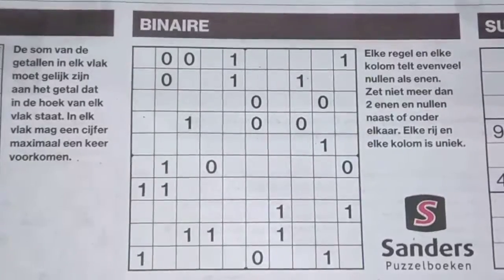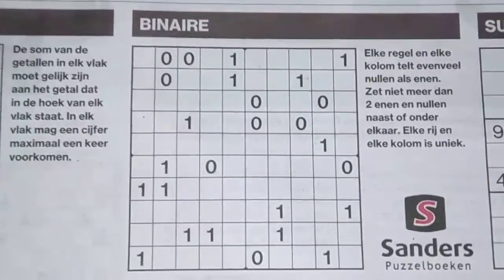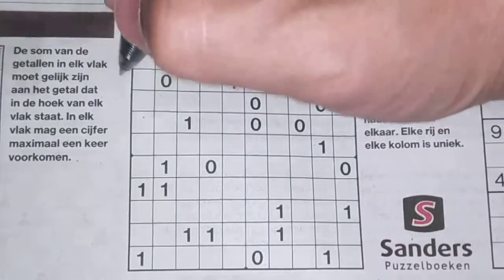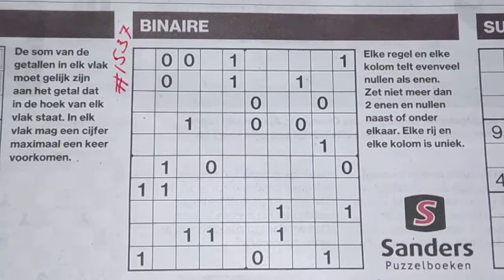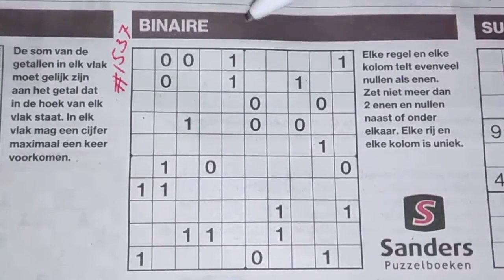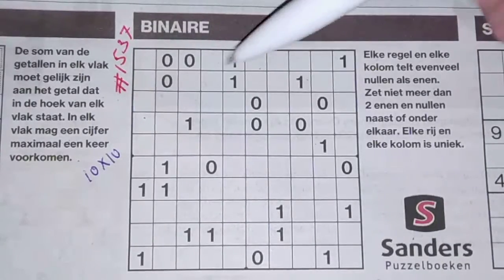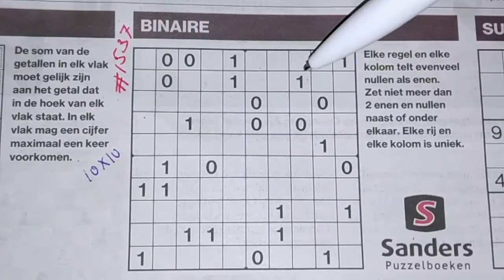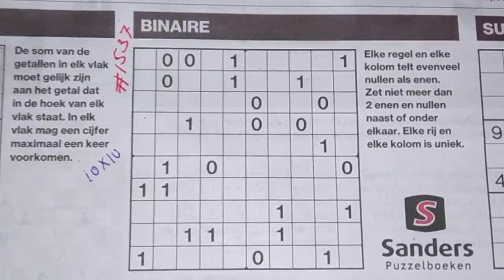Keep on puzzling with these trio! (#1537) Binary Sudoku puzzle. 09-16-2020 part 1 of 3